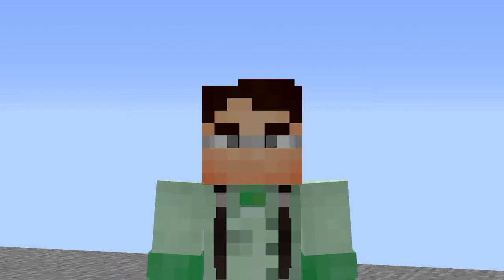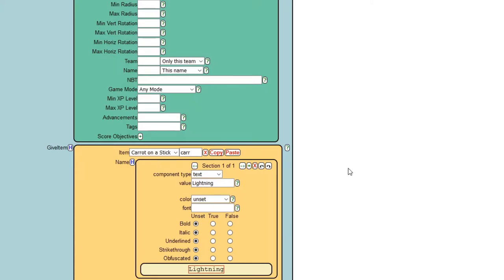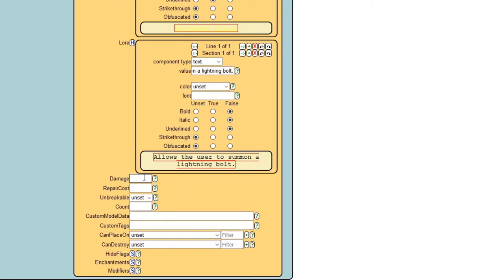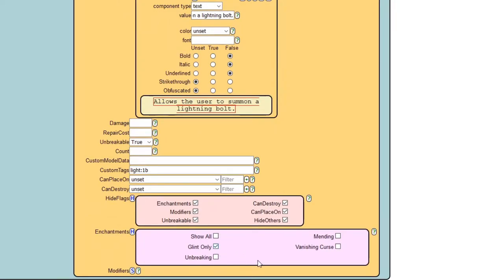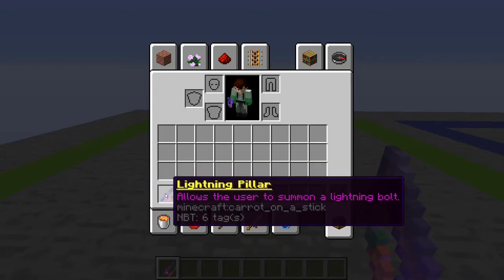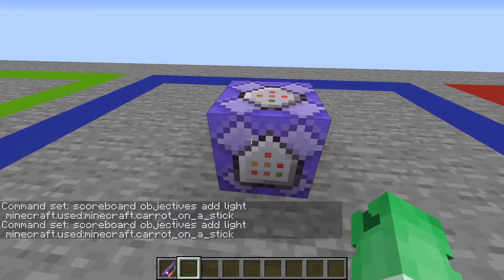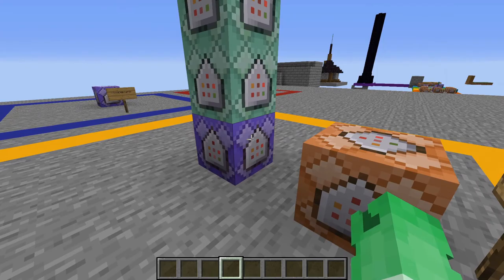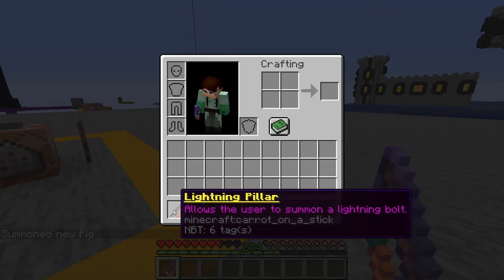Detect Right Clicks Minecraft [1.16]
In today’s video, I show you all how to detect right clicks in vanilla Minecraft. Let me know if you have any future suggestions for videos or if there are any ways that I can improve. Thanks!

Commands:
Create Scoreboard: /scoreboard objectives add SCOREBOARD minecraft.used:minecraft.carrot_on_a_stick
The Guts: /execute as @a[scores={SCOREBOARD=1..},nbt={SelectedItem:{id:"minecraft:carrot_on_a_stick",tag:{TAG:1b}}}] COMMAND
Resetting the Scoreboard: /scoreboard players set @a[scores={SCOREBOARD=1..}] SCOREBOARD 0